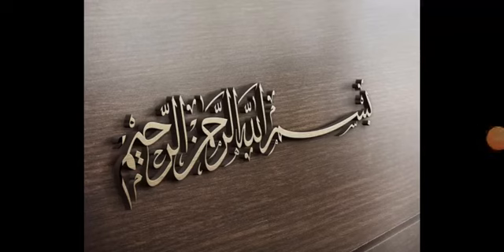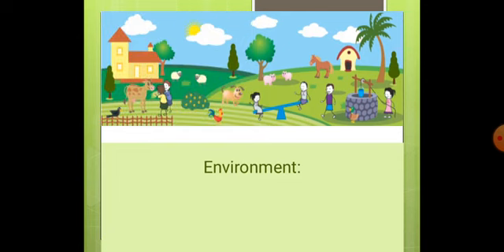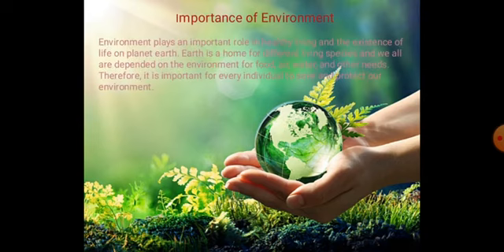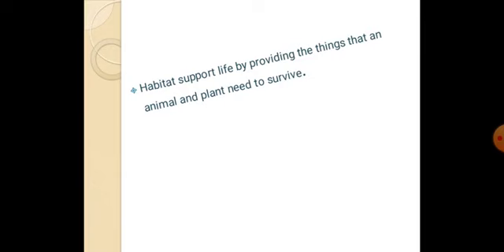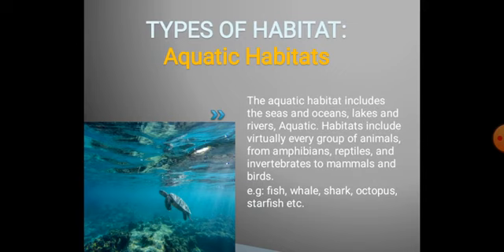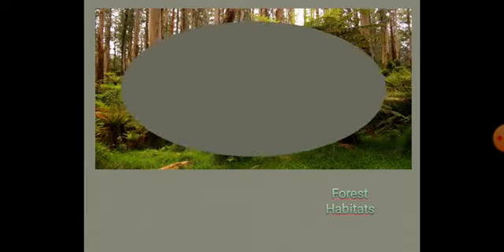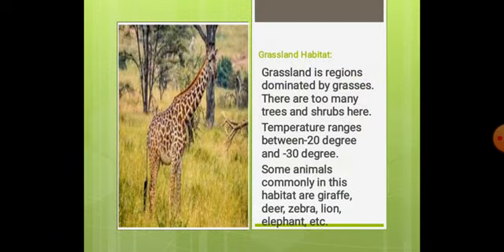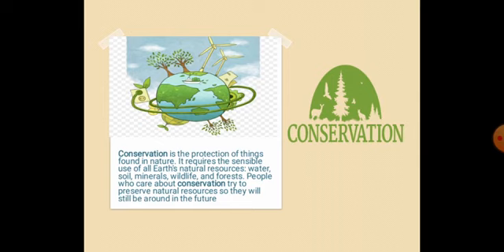4 Science V5